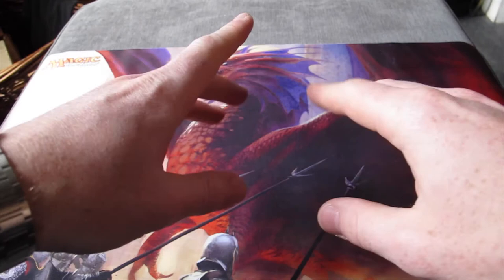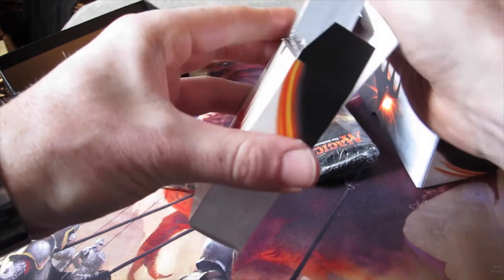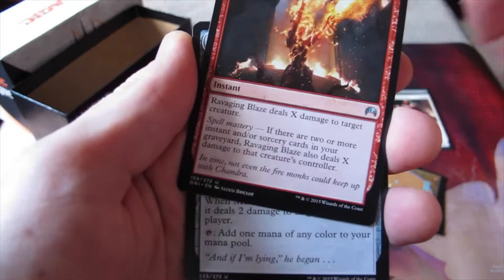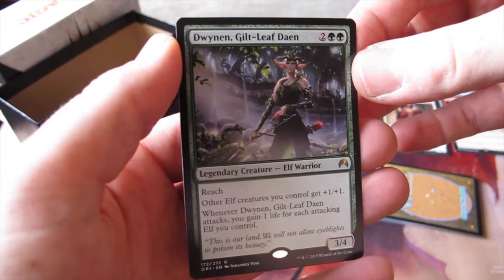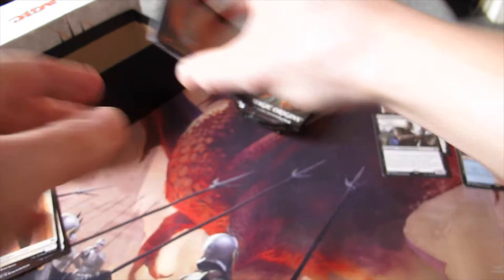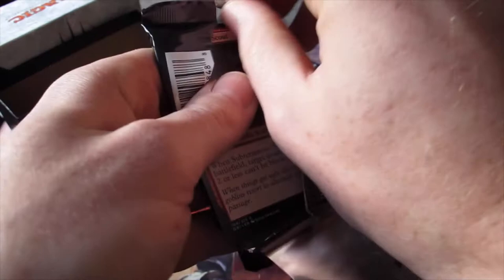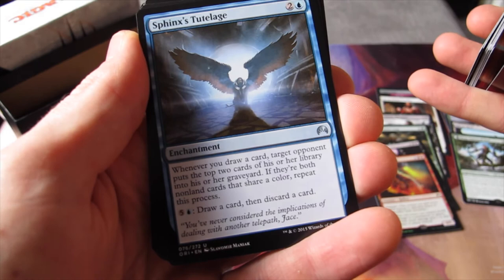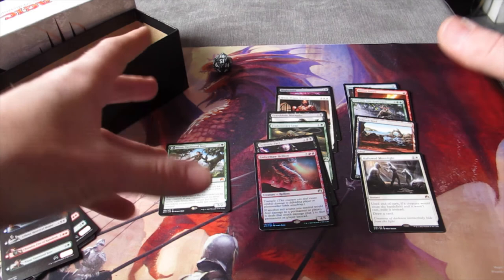MTG - Magic Origins Fat Pack Unboxing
Sorry it's been a while folks, have moved house and been very busy with other stuff. With Battle For Zendikar prerelease coming next weekend here's me finally opening a Magic Origins Fat Pack .  .  .  enjoy! ;)